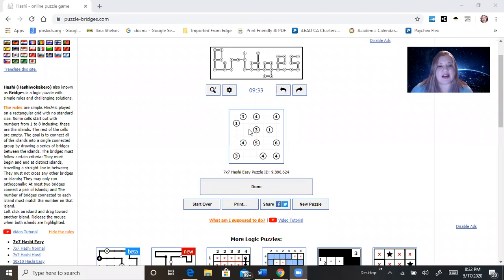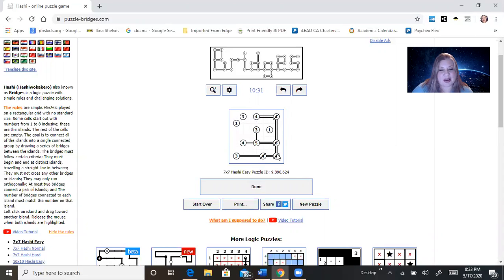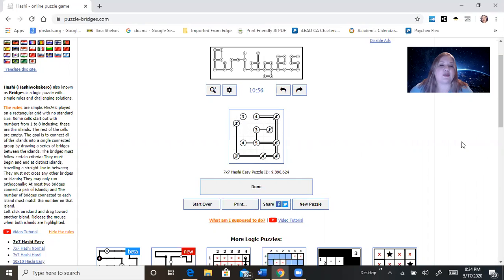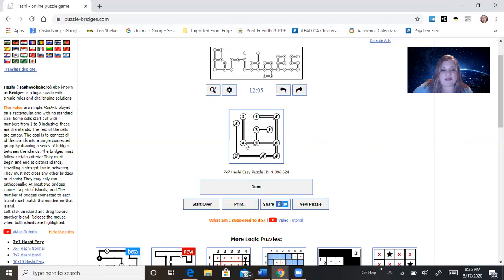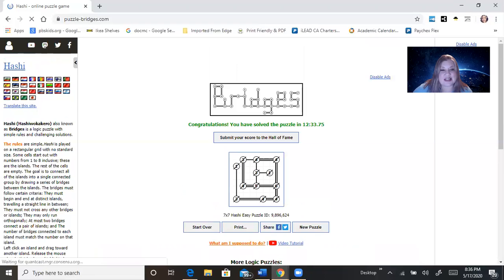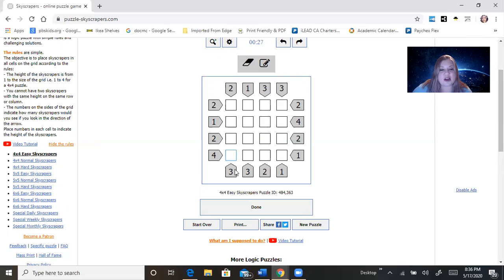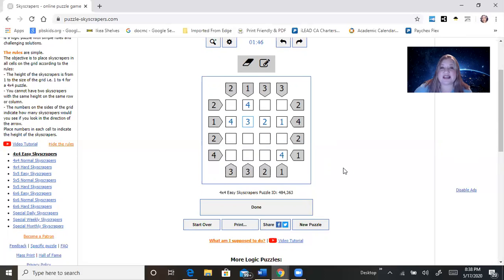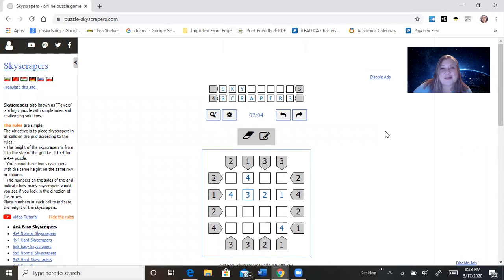Math Resource Showcase - Logic Puzzles - puzzle-bridges.com SOLUTION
This is the solution video for the Bridges (or Hashi) puzzle posed previously on our Math Resource Showcase.  You can find this puzzle on puzzle-bridges.com.  How did you do?  Were you able to solve the puzzle?  Find out if your solution matches ours!  :)